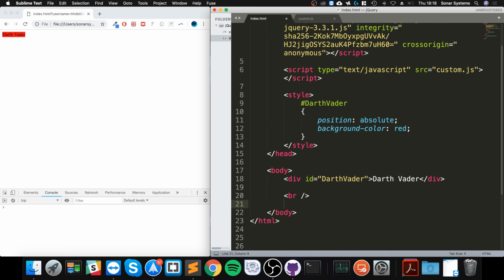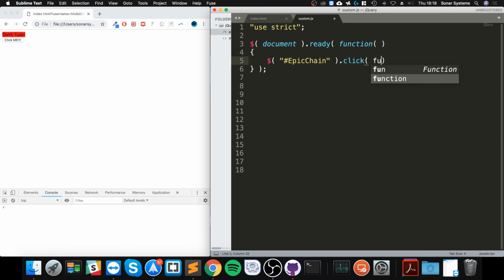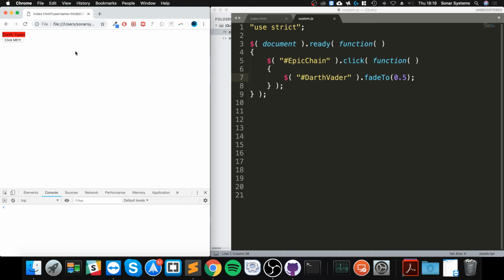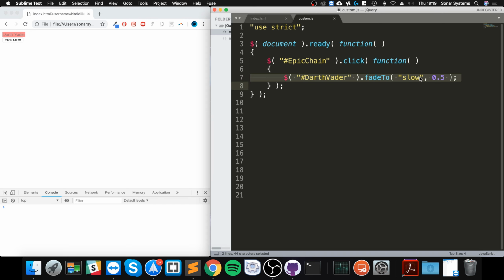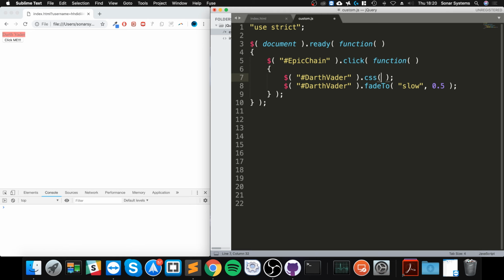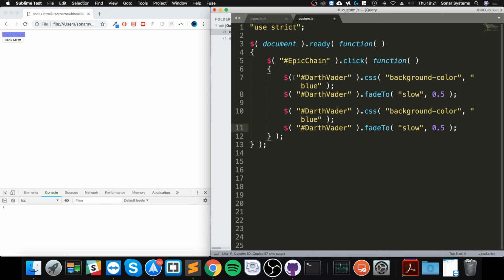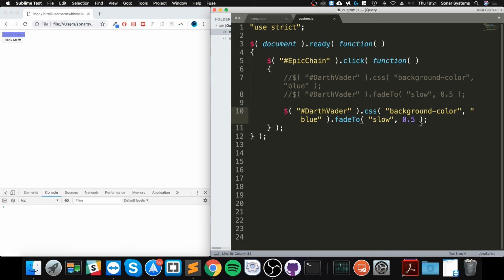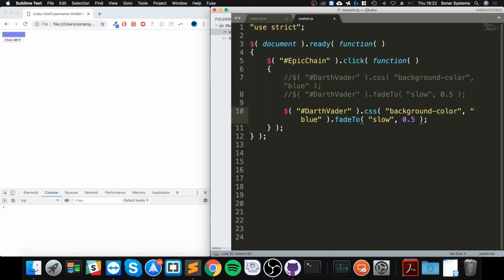Action and Method Chaining - jQuery Ultimate Programming Bible